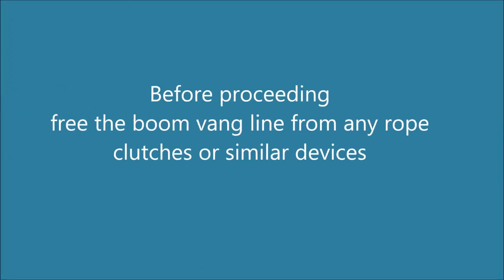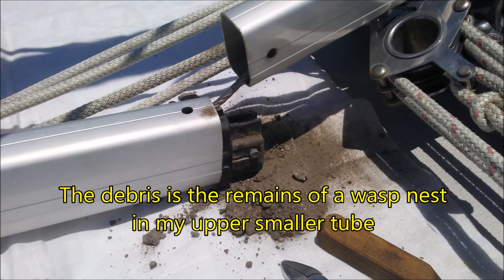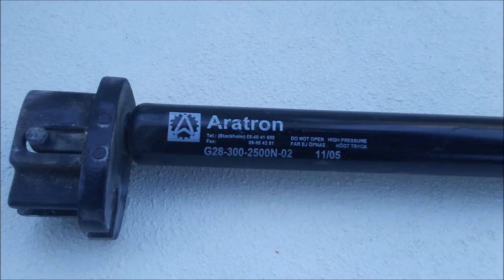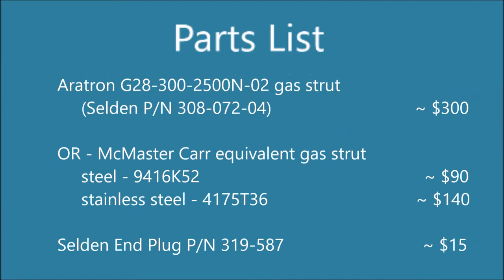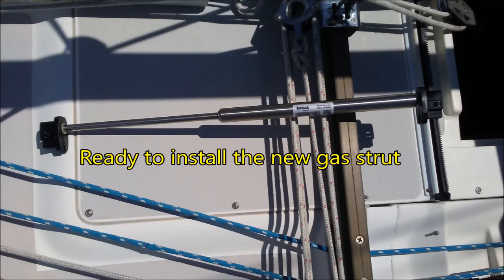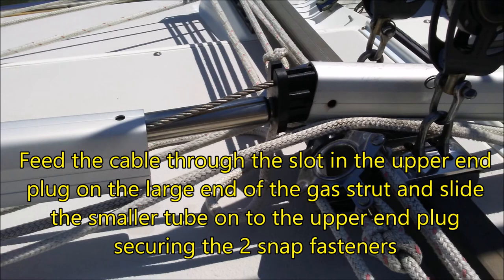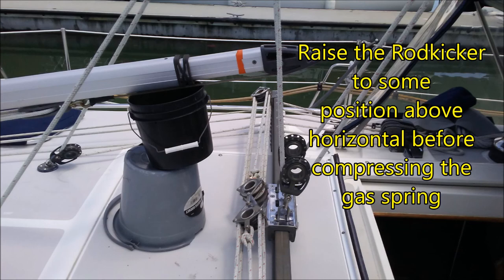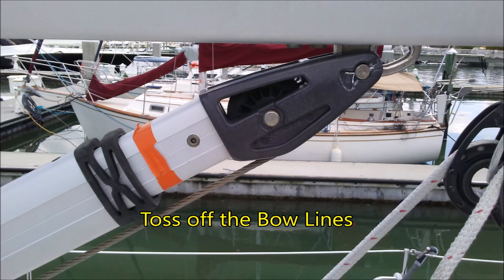Replacing the Gas Strut in Selden Rodkicker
Replacing Gas Strut in a Selden Rodkicker